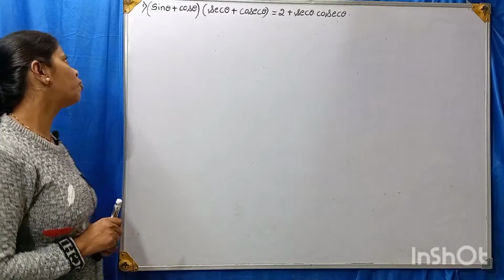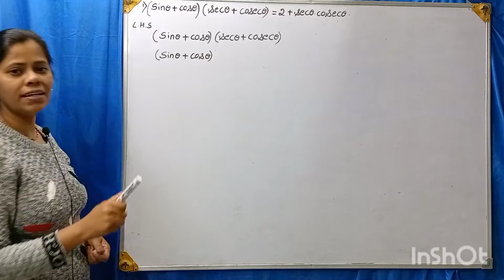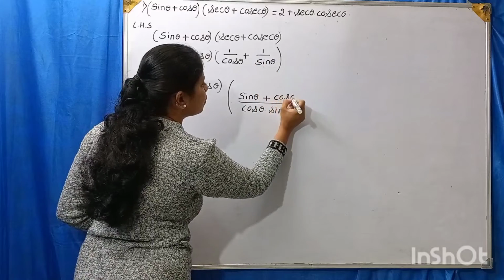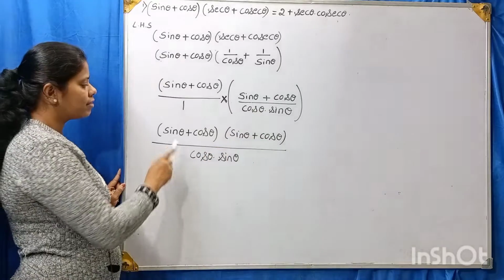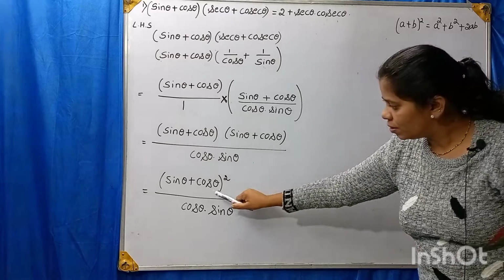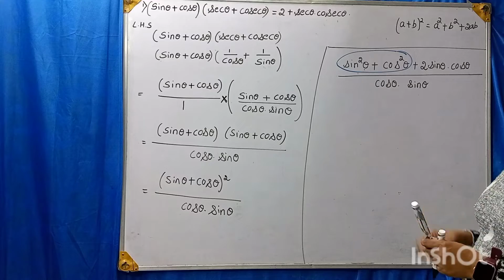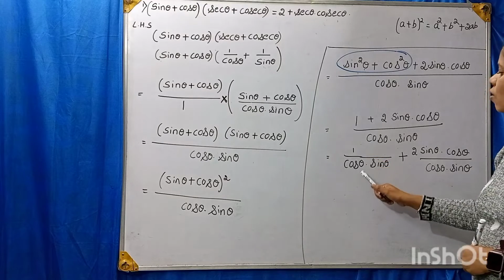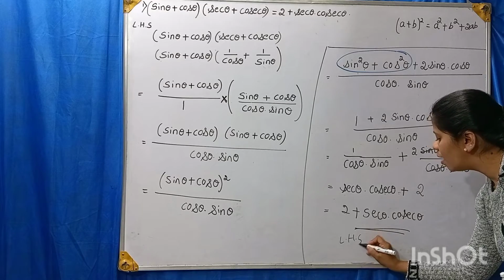(𝒔𝒊𝒏𝜽 + 𝒄𝒐𝒔𝜽)(𝒔𝒆𝒄𝜽 + 𝒄𝒐𝒔𝒆𝒄𝜽) = 𝟐 + 𝒔𝒆𝒄𝜽.𝒄𝒐𝒔𝒆𝒄𝜽